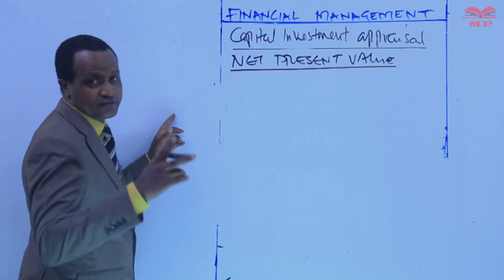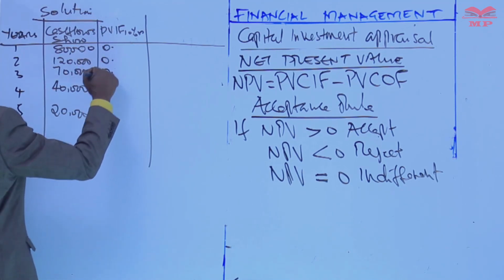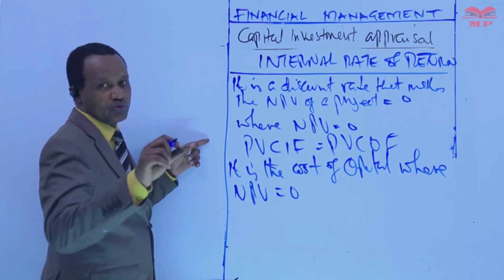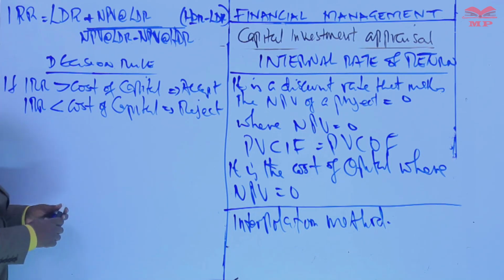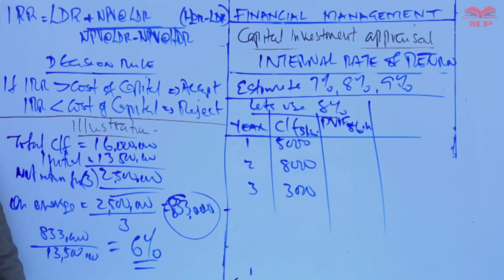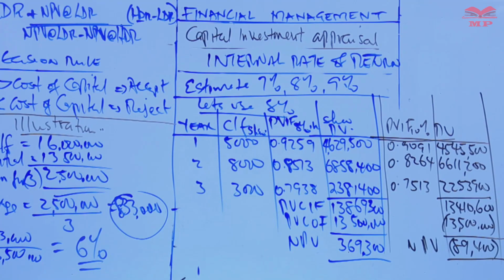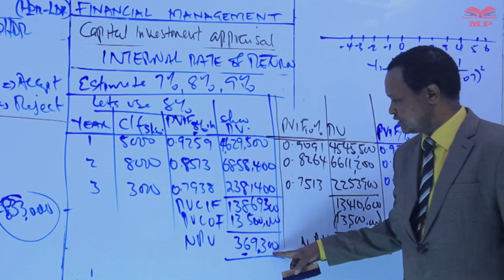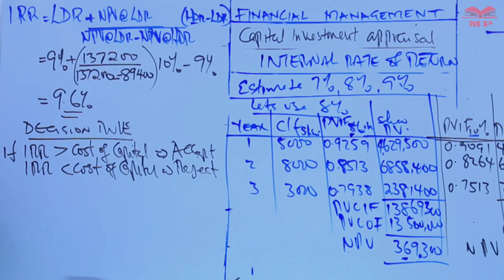Net Present Value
Net Present Value (NPV) 💰📊 | Financial Management Lesson

In this lesson, learn about Net Present Value (NPV) — a fundamental capital budgeting and investment appraisal technique used to evaluate the profitability of projects by considering the time value of money. Understand how NPV helps businesses make informed financial decisions.

💡 Key Concepts Covered:

Definition and meaning of Net Present Value (NPV)

Importance of time value of money in investment appraisal

Step-by-step calculation of NPV using discounted cash flows

Interpretation of positive, negative, and zero NPV

Comparison of NPV with IRR and Payback Period

Advantages and limitations of NPV in decision-making

Practical examples and solved exercises

🎯 Ideal For:

Finance, Accounting, and Business students

Learners preparing for KASNEB, CPA, or university-level finance exams

Teachers and lecturers covering capital budgeting and investment analysis

Entrepreneurs and managers evaluating project profitability and investment decisions

📘 Learn With Manifested Publishers:
Access structured Financial Management lessons, worked examples, and practical exercises to master investment appraisal techniques effectively.